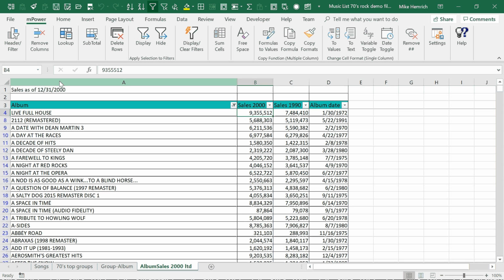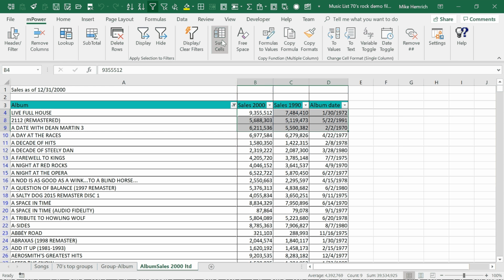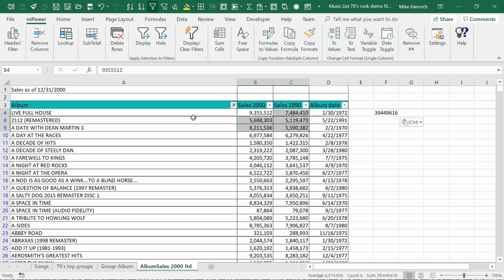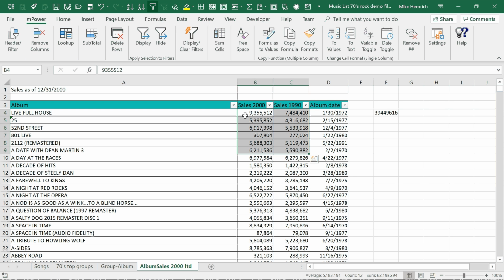Sum Cells to Clipboard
All highlighted cells are summed into one clipboard value and can then be pasted into another spreadsheet cell or any other object.